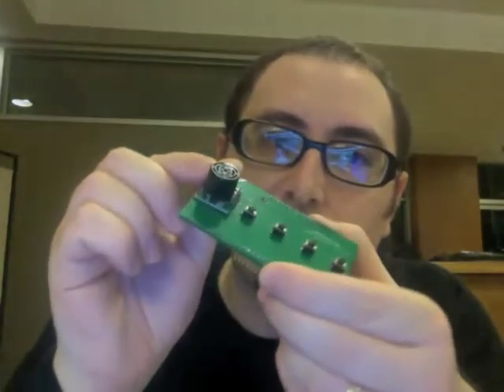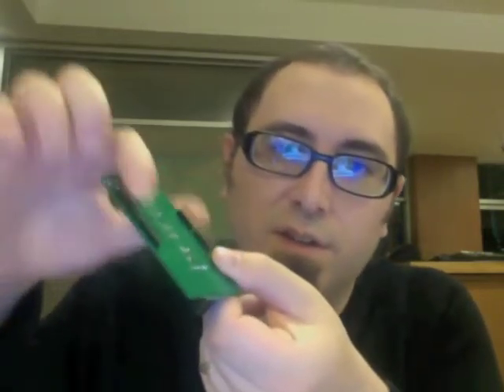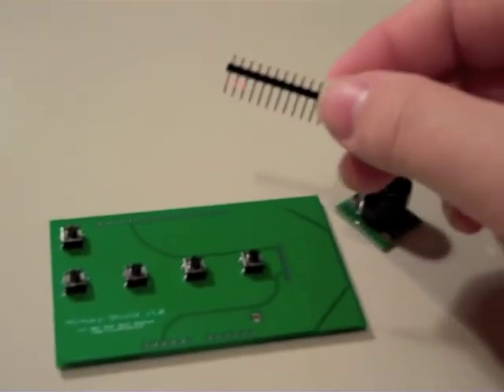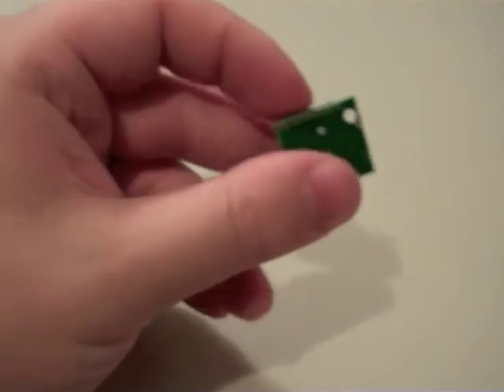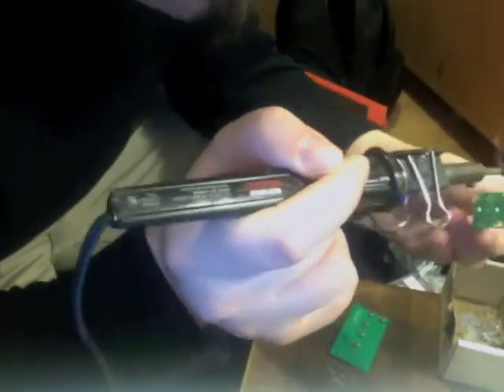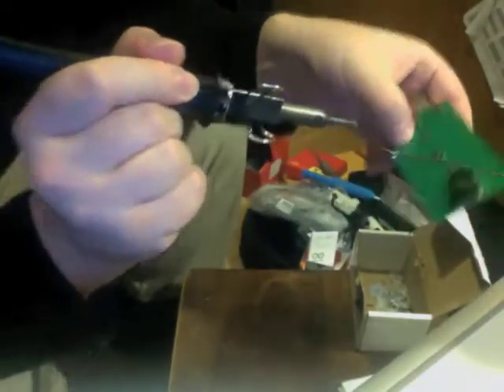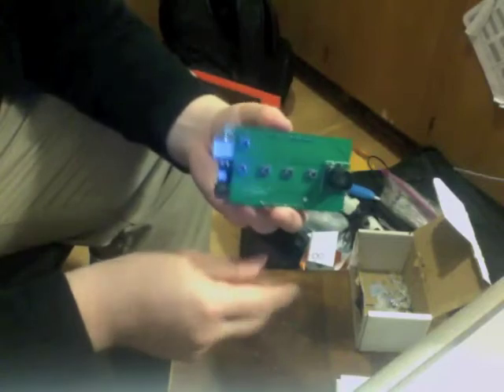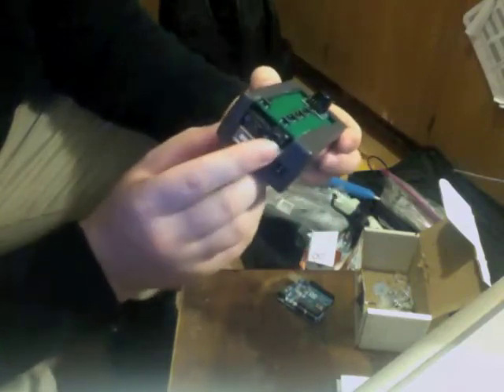How to build an (OLD) AirHarp Shield 1.0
DON'T WATCH THIS VIDEO!  Here's a better one featuring the NEW AirHarp Shield 1.2: